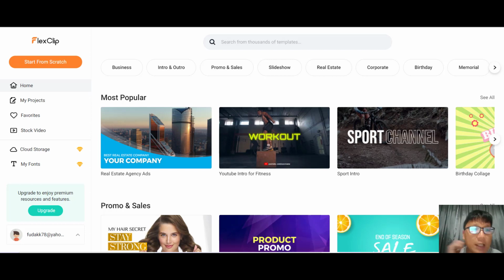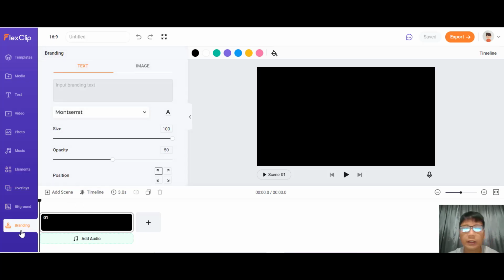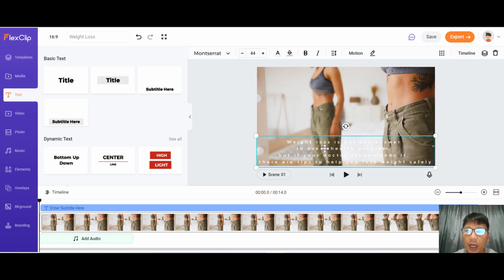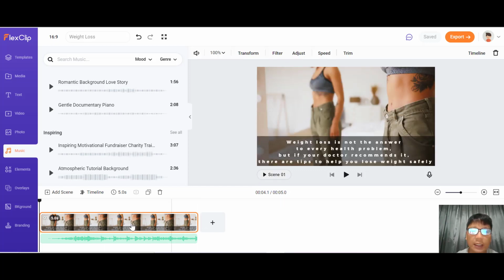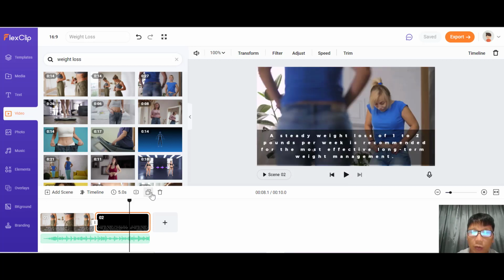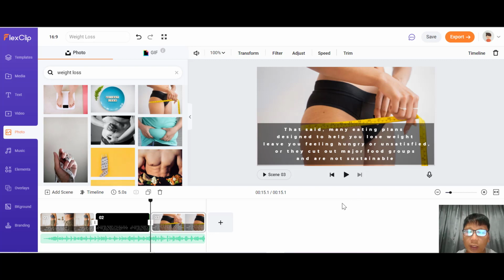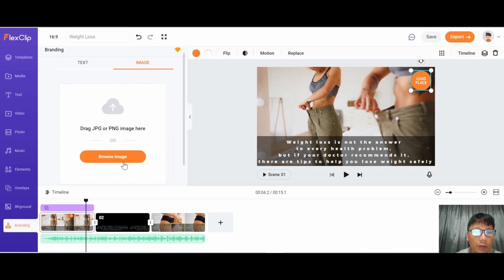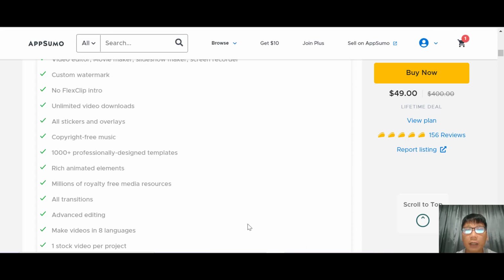FlexClip Review - An Honest FlexClip Review And Demo From Real User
In this FlexClip Review we will walkthrough FlexClip and show you everything we need to know step by step.

You can reduce a clip from your video clip promptly as well as make it much more vibrant with the mix of text and also voice recordings.

FlexClip's powerful modifying devices permit you to take full control over the video look, background music, and a lot more.

Several of its crucial functions consist of a user friendly & clean storyboard, a multitude of stock pictures, videos & songs, spectacular video themes to increase your imagination, assistance for several photo & video clip styles, versatile editing attributes (like trim, split, include text/animations, music, watermark, and so on), and the capability to export video clips with high resolutions.

FlexClip fulfills all your requirements in producing professional videos for service and celebrations. What's even more, it's extremely easy to use. Why not have a try?

[CHAPTER]
0:00 FlexClip Review
0:50 FlexClip Walkthrough
1:41 Create Video
2:10 Editing Video
3:13 Create Video Project
3:28 Stock Video
4:00 Add Texts
6:50 Add Music
7:50 Edit 2nd Scene
11:28 Add Image
13:12 Adding Elements
14:42 Branding
15:21 FlexClip Deal